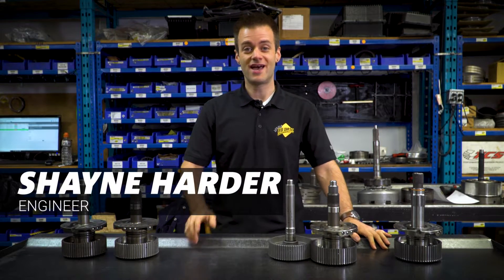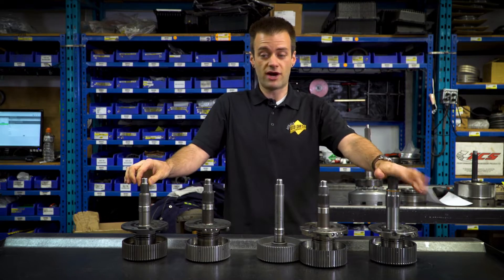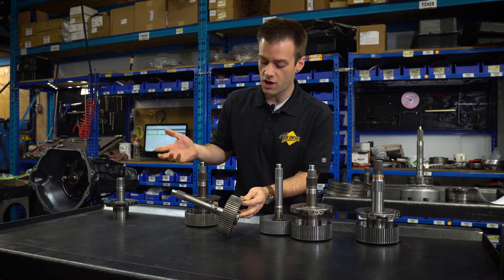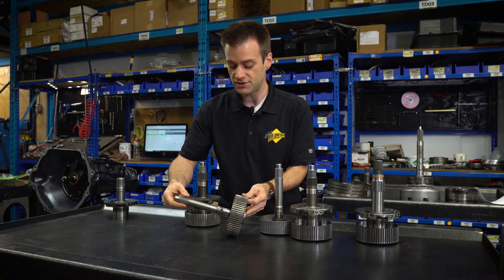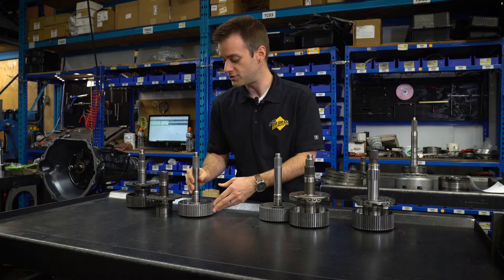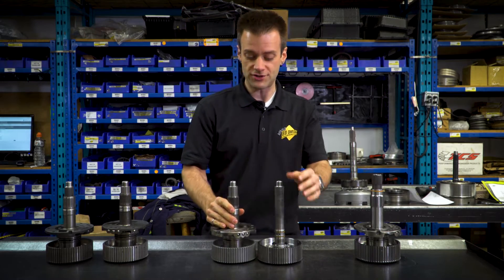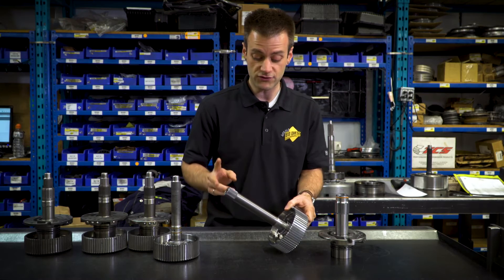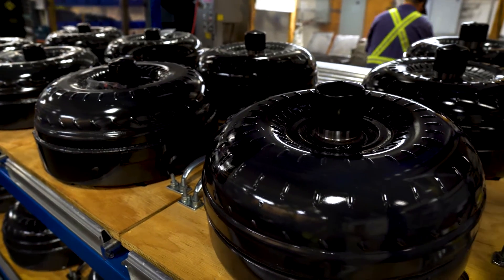Santjer Solid Shaft. Is it worth it?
BD Diesel Engineer Shayne takes us through all your Input Shaft options, including the NEW 'Santjer Solid Shaft' and why its so popular.